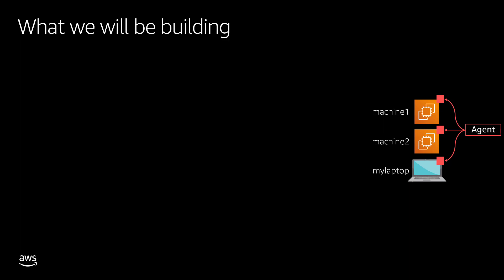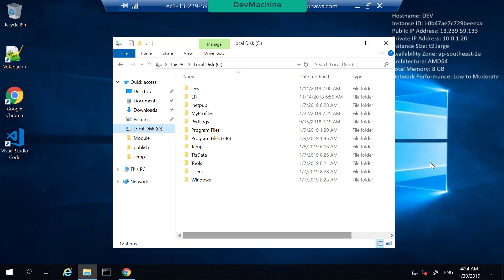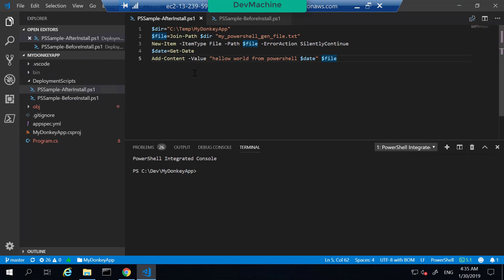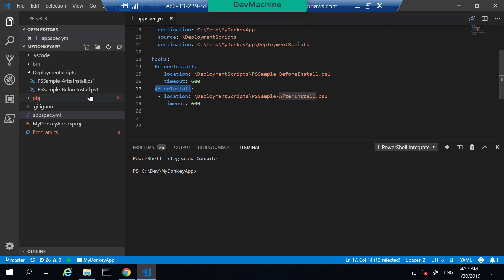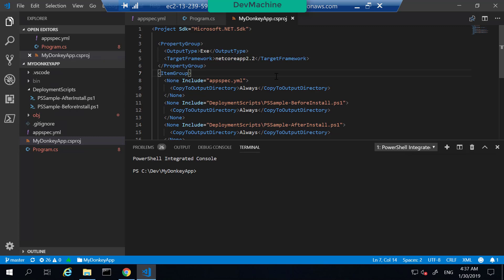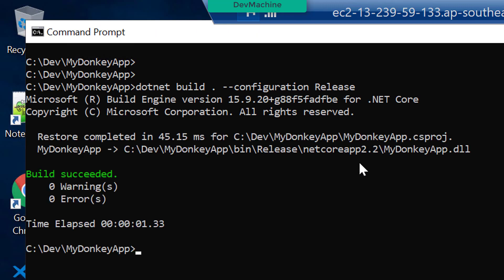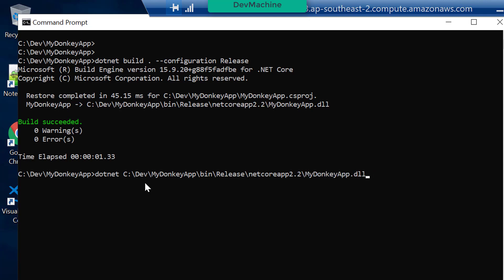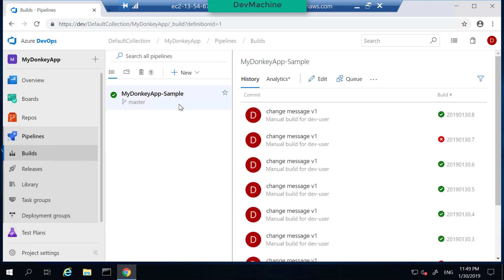AWS CodeDeploy - tutorial introduction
In this video we will explore an anatomy of an application that can be deployed with AWS CodeDeploy. We will explore app spec YAML file and how to program for various application deployment events. We will use Visual Studio Code in our exercise and commit a small change to Azure Repository. Later in this tutorial, we will explore how to integrate AWS CodeDeploy with Azure DevOps pipelines.